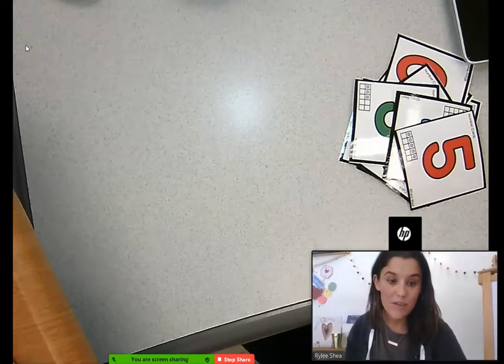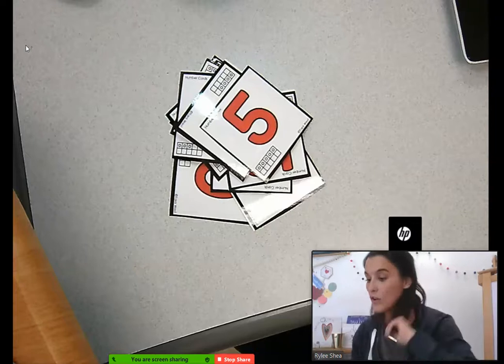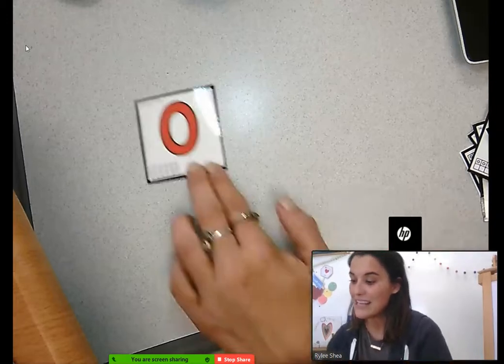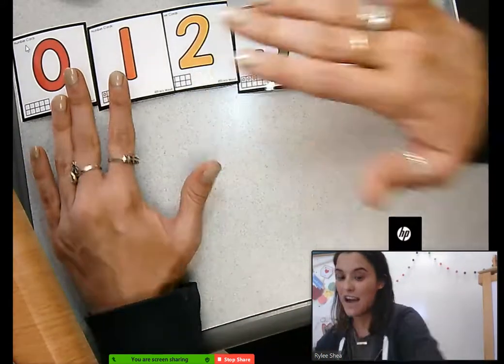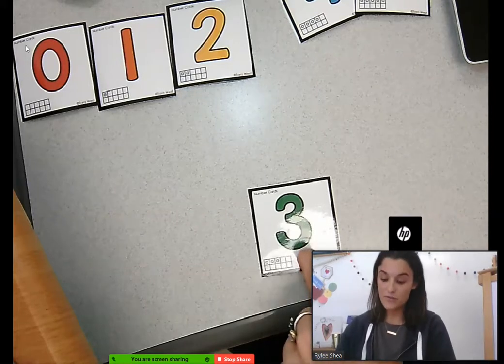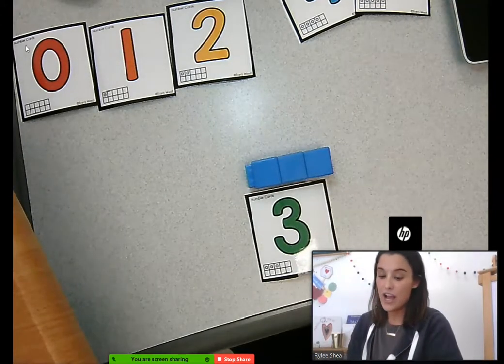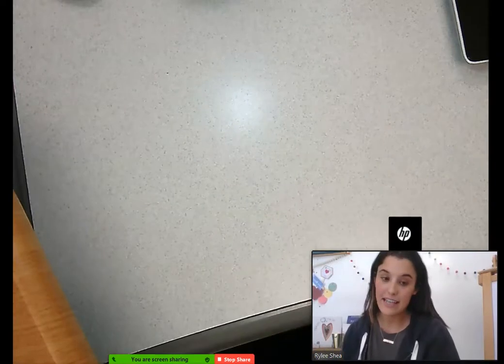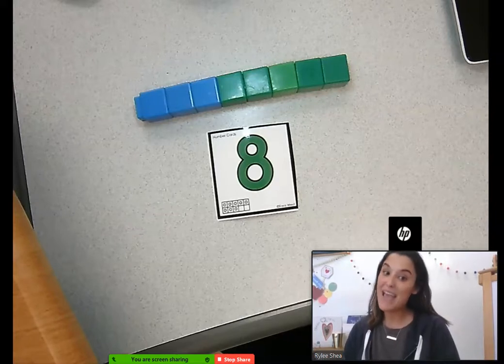Numbers 1 10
Watch the video to learn how to review numbers 1-10 with your child at home!